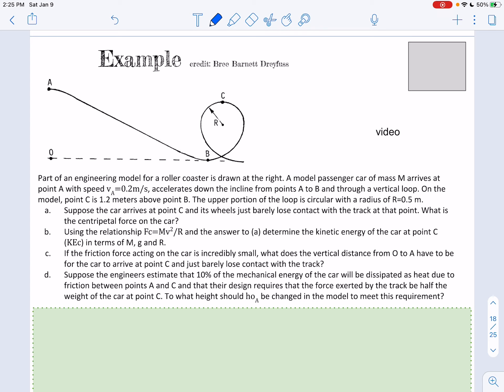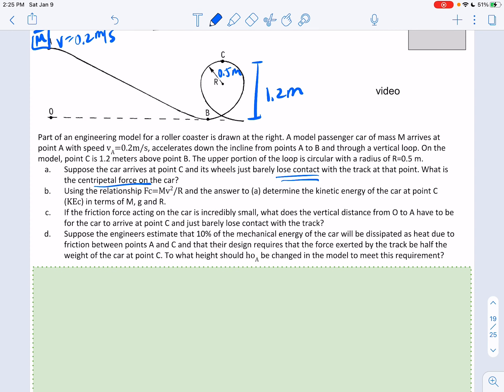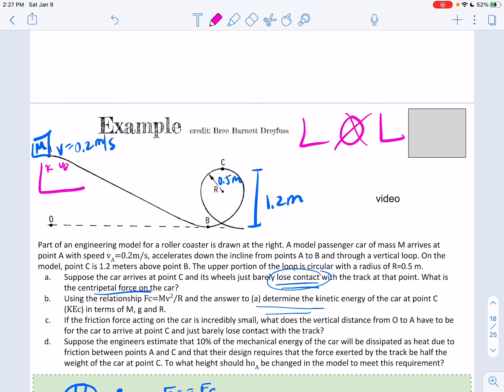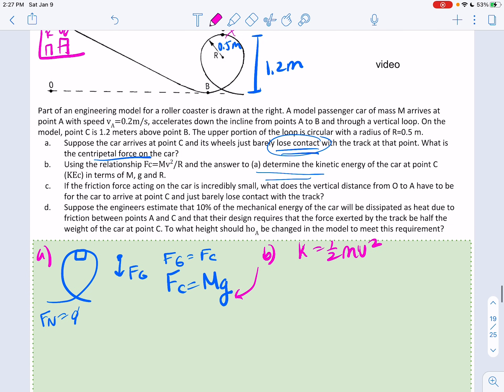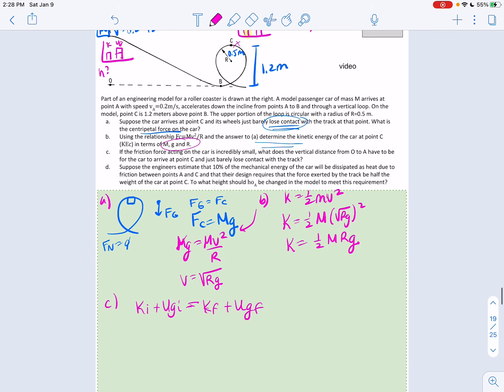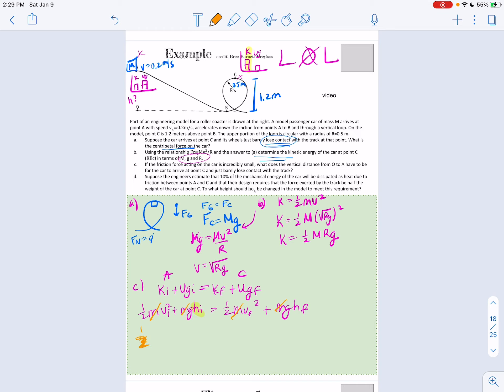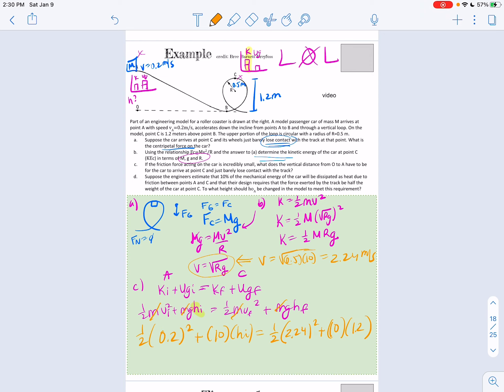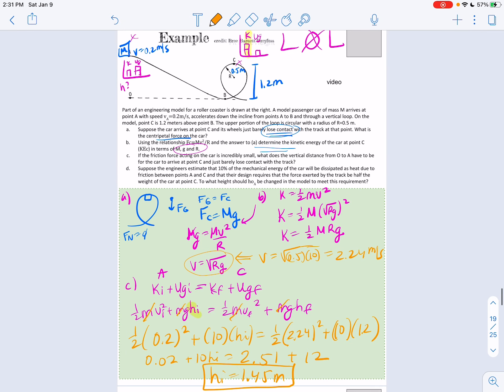AP Physics S2 Week 1 Example pt. 1